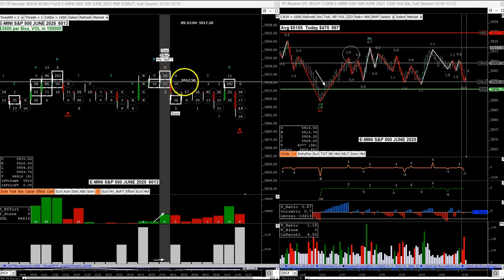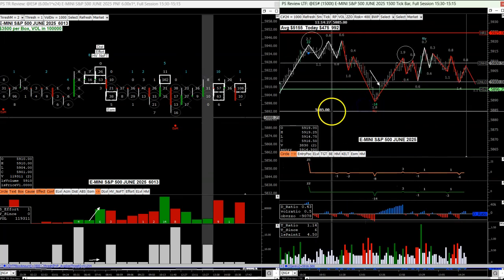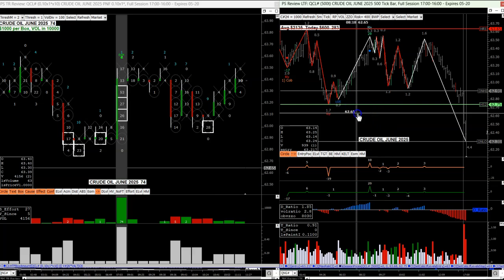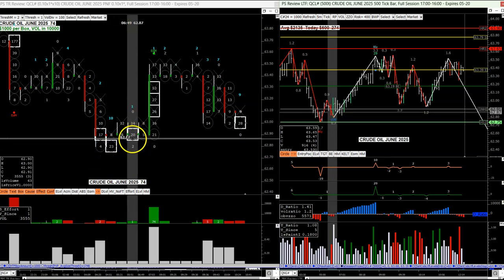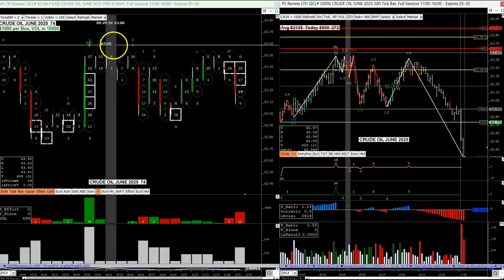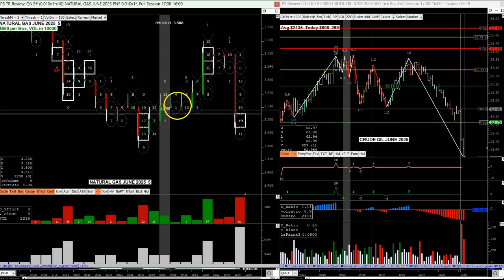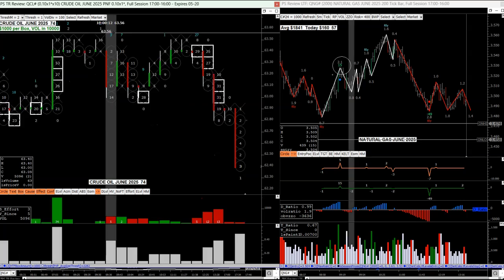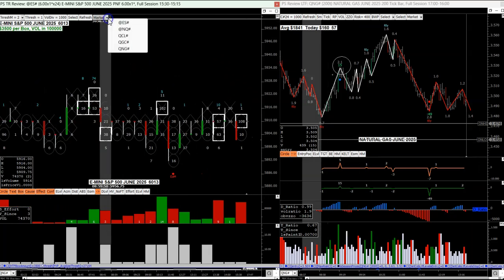small range day 5/14